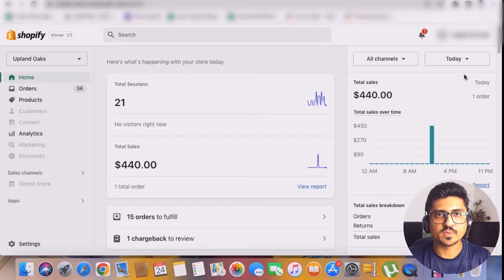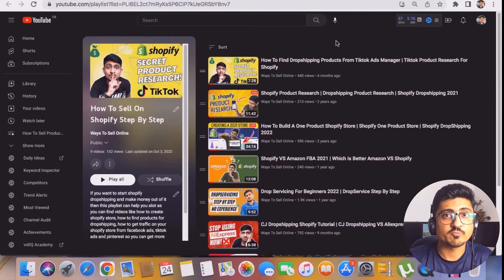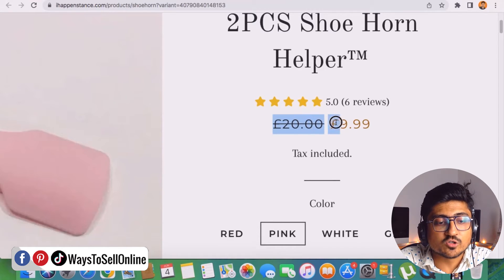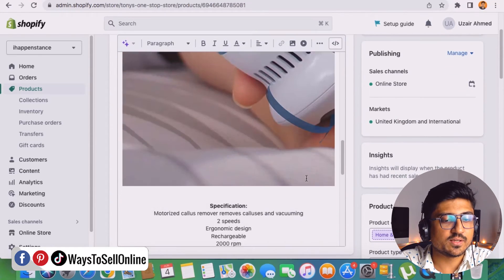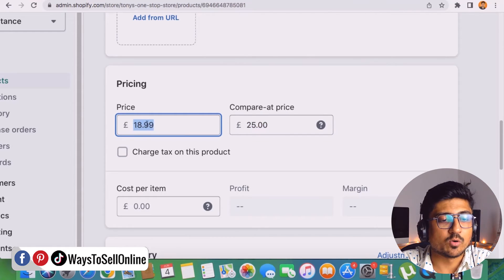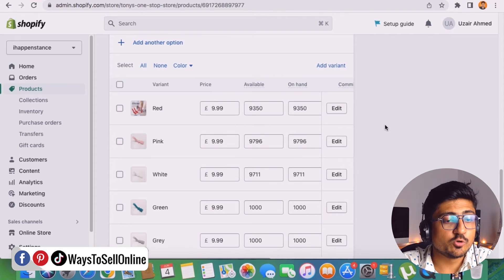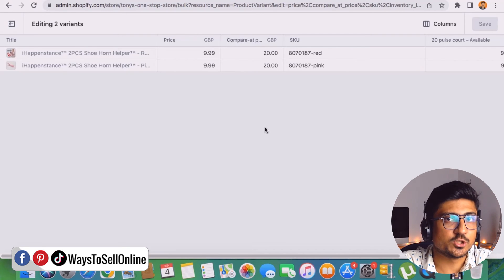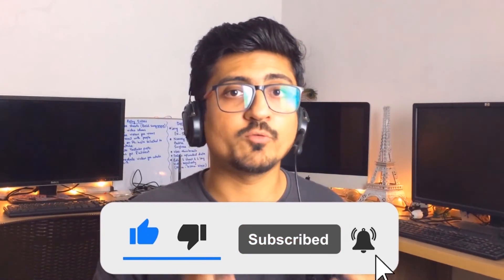How To Setup Discount Price On Shopify Store Product Page | Strikethrough Sale Price Dropshipping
If you want to get more sales on your shopify store then giving your customers a discount is a most powerful way so you can just setup a discount price or strikethrough price on your shopify product page in such a way that you can still get profit and your customer can purchase more.
So to learn how you can setup a sales price on shopify watch this complete video tutorial till the end.